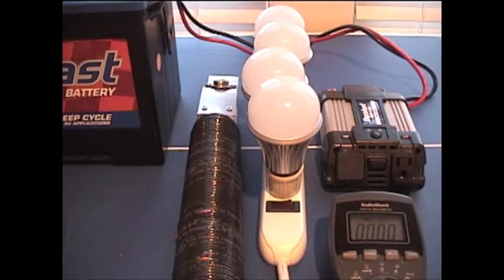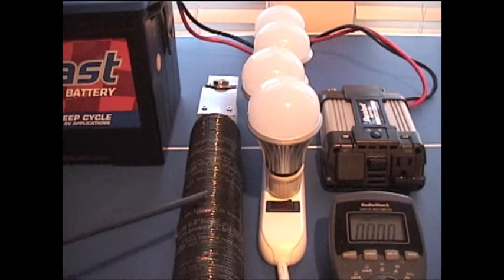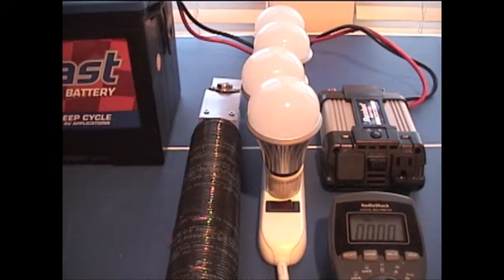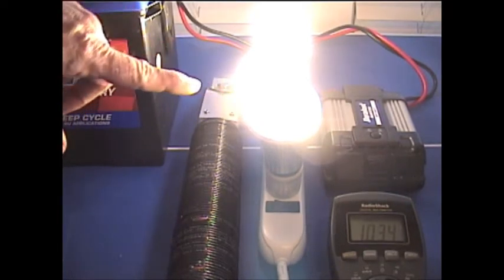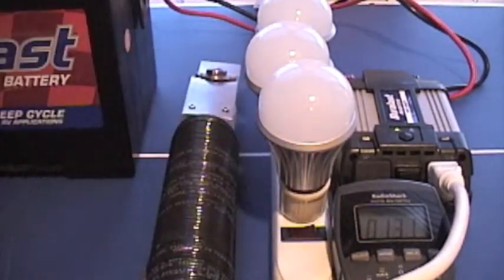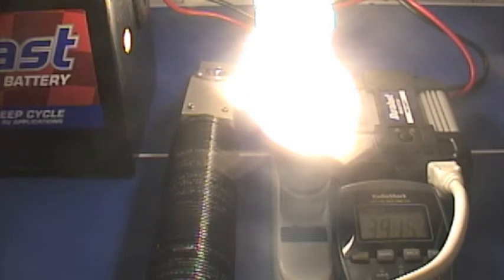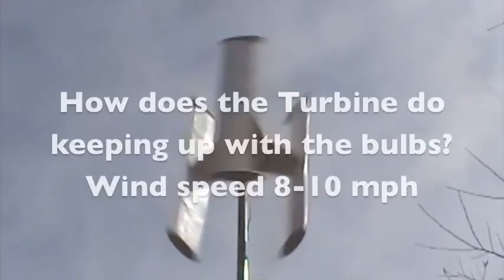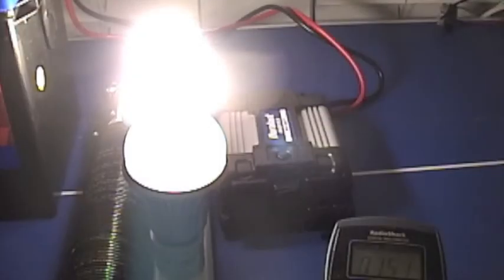Lynx Wind - Energy Efficiency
Energy Efficient Lighting
This video shows what you can do with a little bit of power. Using the Lynx style Joule ringer circuit, LED bulbs can be lit with very few watts and considerably better than off the grid or off an inverter.
In a light wind a small wind turbine can output enough to light several 110 v LED bulbs.